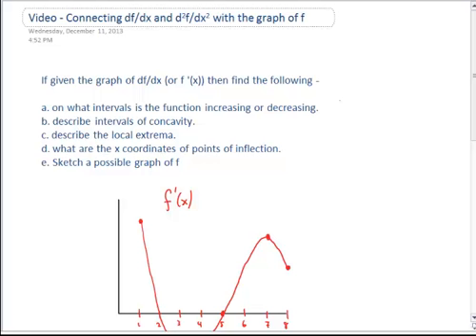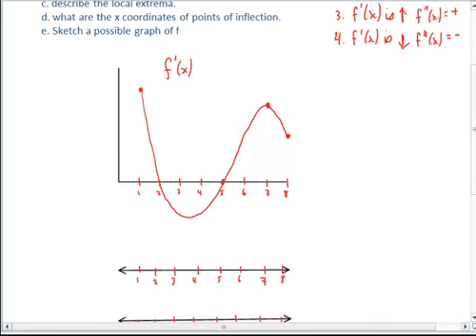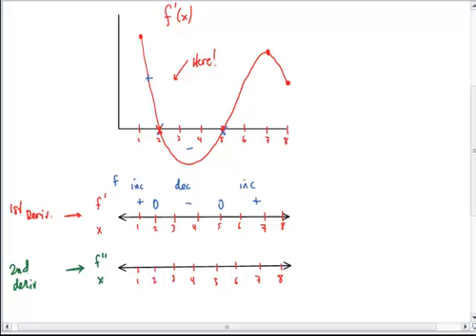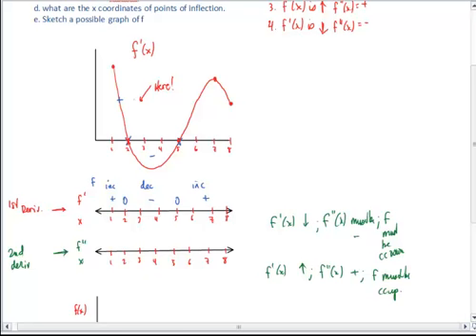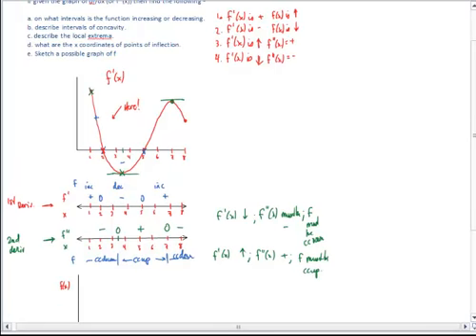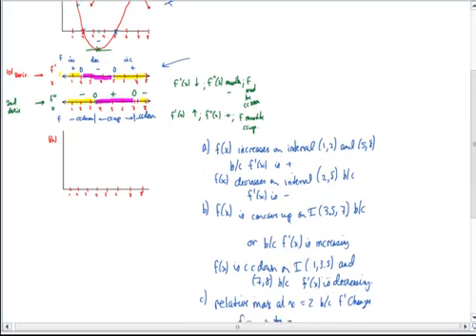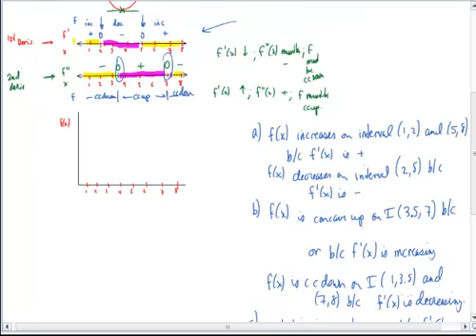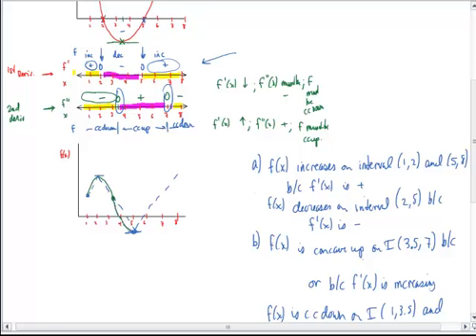Constructing functions from derivative graphs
This video gives an easy method for drawing a function if given a graph of the derivative.  By constructing first and second derivative number lines, local extrema, inflection points, increasing and decreasing intervals and intervals of concavity are easily obtained.